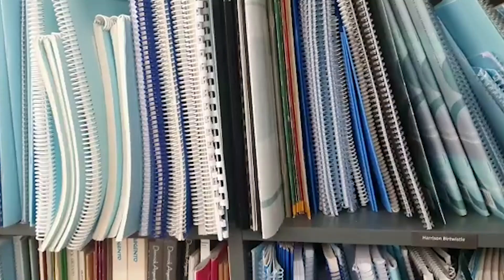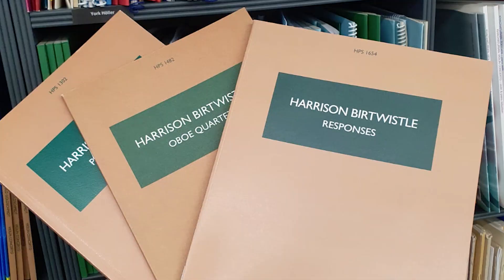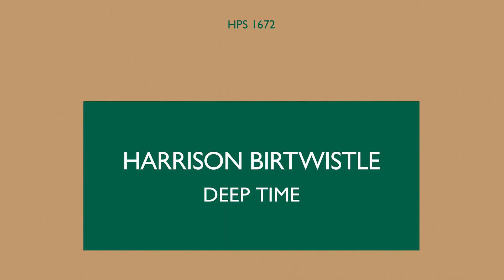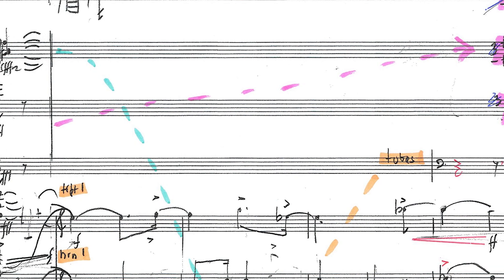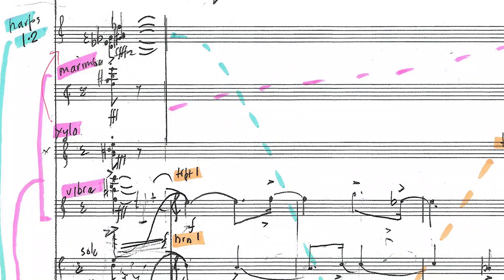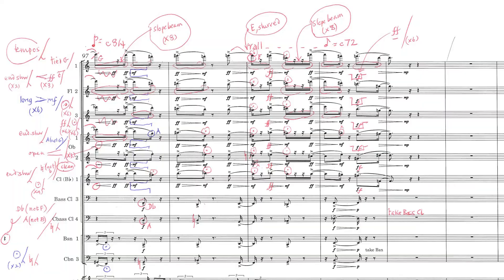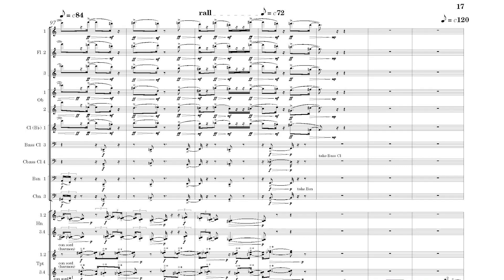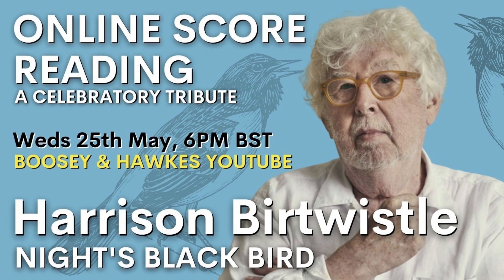When Sally met Harry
Harrison Birtwistle's editor of over 20 years, Sally Cox, tells all about the editorial process with a Birtwistle score.📝

Using the example of orchestral work 'Deep Time', Sally explains the joys and challenges of working on a fresh Birtwistle manuscript and shares her tricks of the trade to produce a final score, ready for live performance.

📢SAVE THE DATE: A Celebratory Tribute to HarrisonBirtwistle
Wednesday 25 May, 6pm BST / 1pm ET / 10am PT.
We’ll be broadcasting 'Night's Black Bird' on our YouTube channel, where we'll be joined in the Live Chat by friends and collaborators from around the world. More information and link to watch to follow.